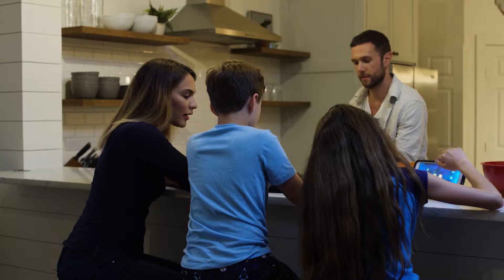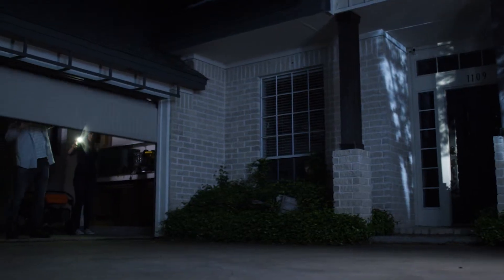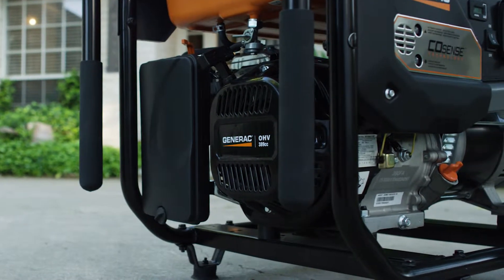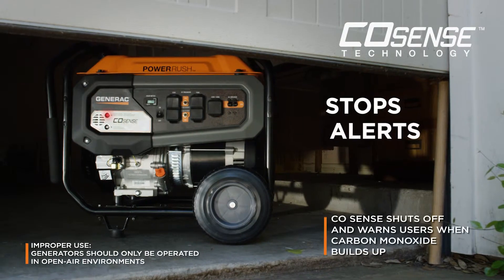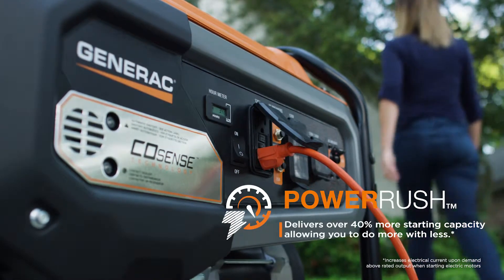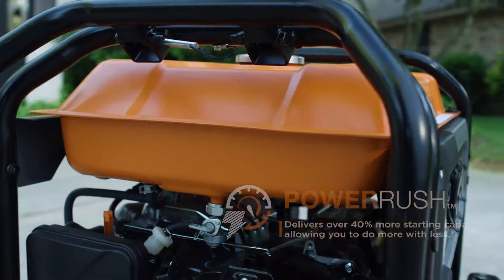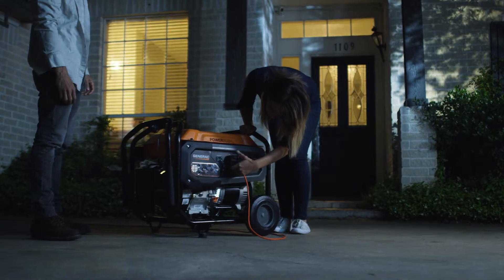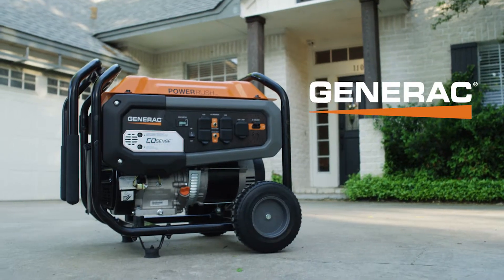GP6500 MASTER Generator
Generac Portable Generators feature OHVI engines for high performance and long engine life. Generators include steel cradle for long lasting durability and strength. Never-flat wheels provide reliable portability and/or transport. Fold down handle provides compact storage and portability. 9-13 hour run times at 50% load. Diesel, Gasoline and LP powered models listed to meet specific off-site power applications. Generators are available in models with Electric, Electric/Recoil, Recoil and Recoil/Electric start. Run times per hour range from 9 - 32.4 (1/2 load). Wattages range from 1,800-17,500. EPA Approved. Certain models Approved for CSA & CARB (CA only). Additional specifications vary per model.